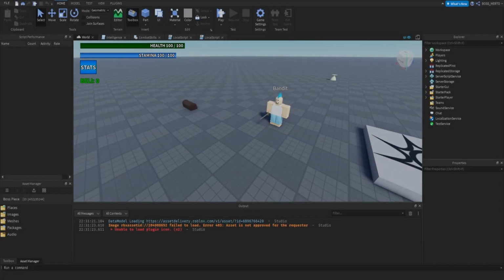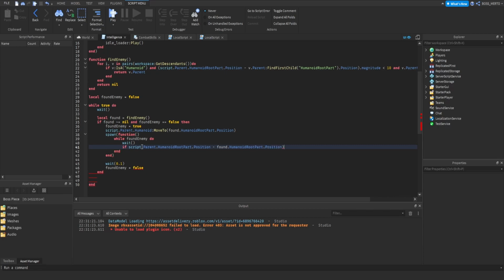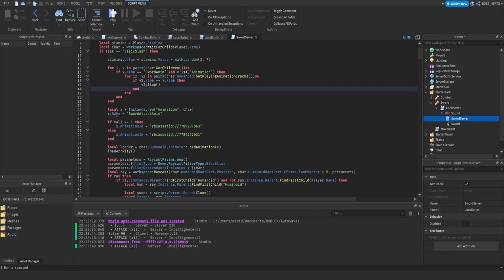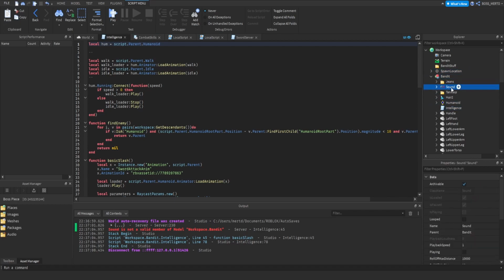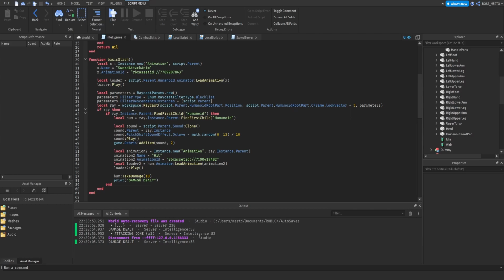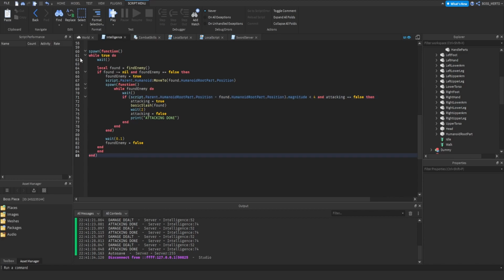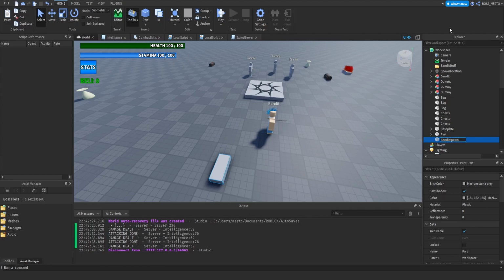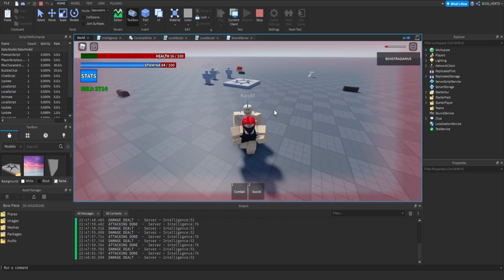ROBLOX One Piece Game II #42 | Finishing the Bandit #3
This tutorial finishes with a bandit, which follows you and attacks you.